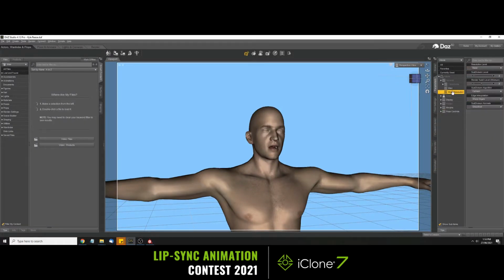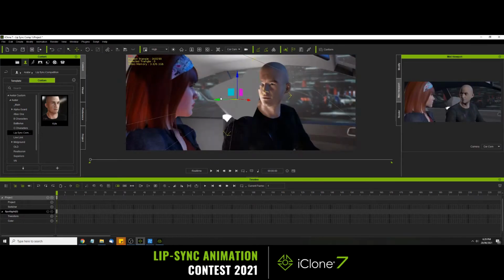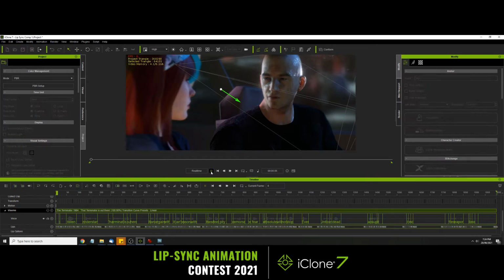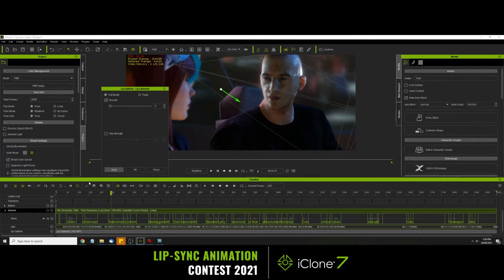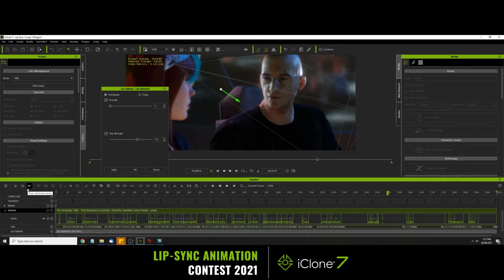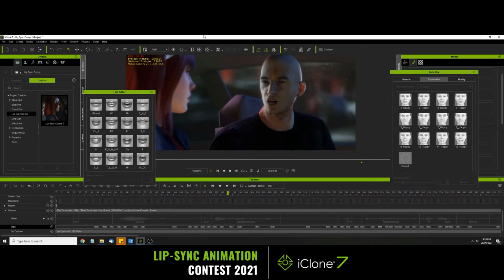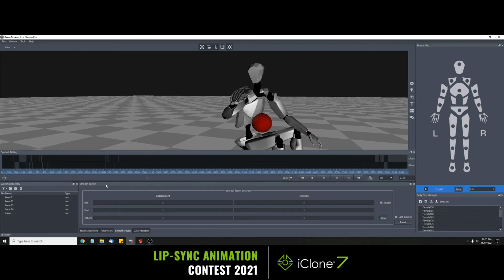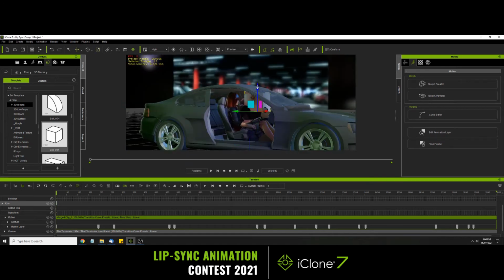WIP video for my 2021 Iclone Lip Sync contest entry "Until You Are Dead".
2021 Iclone Lip Sync WIP video where I explain some of the tools and techniques I used to get my end result.